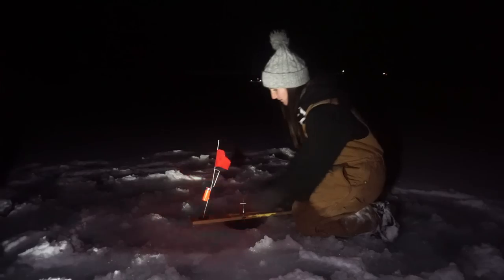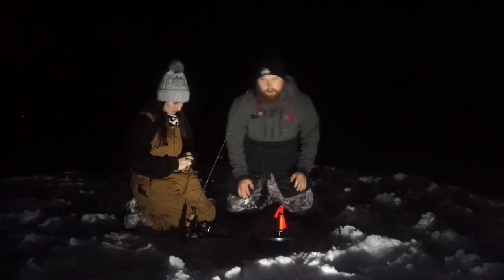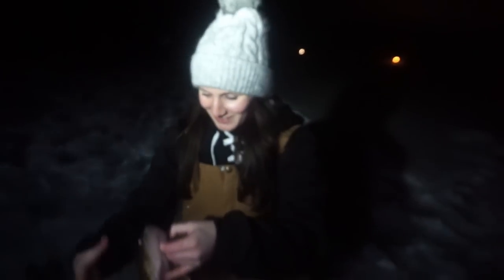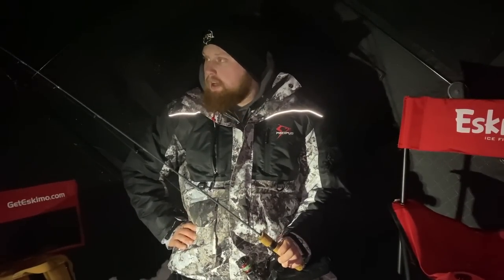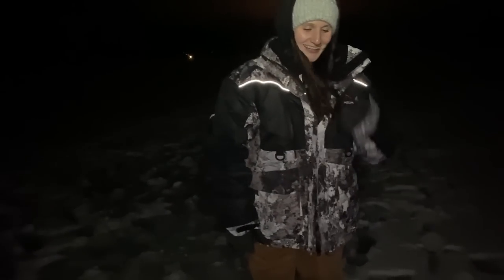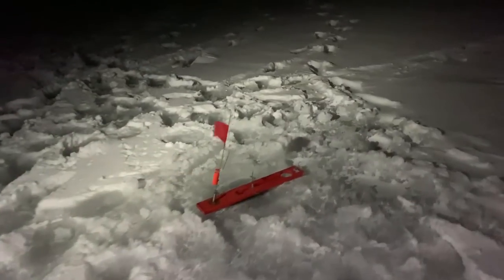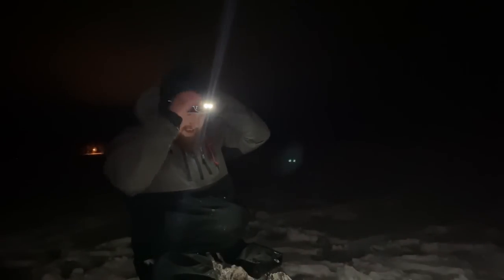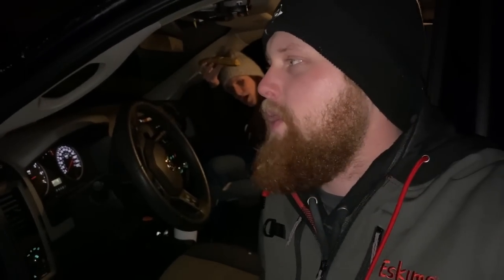My Girlfriends FIRST Ice Adventure! (She’s Hooked)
» Sony a6300

» Sony a6000

» Camera Mic